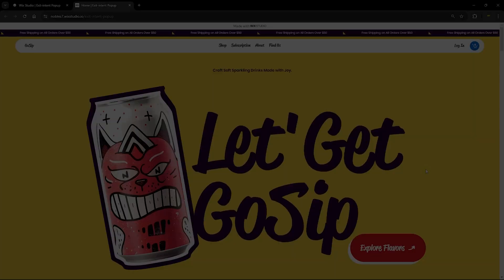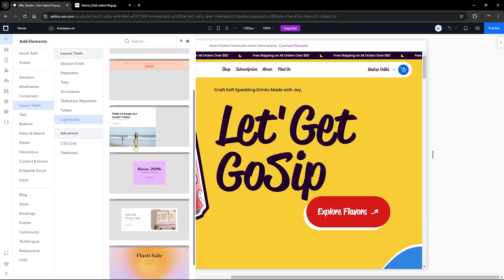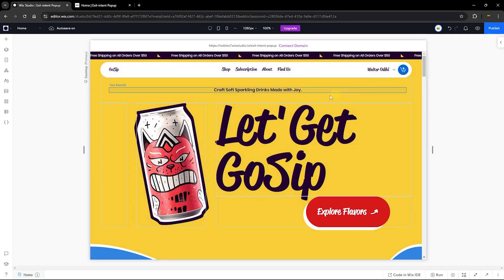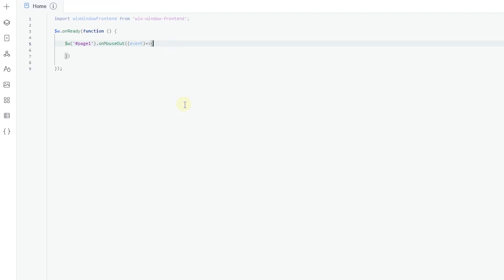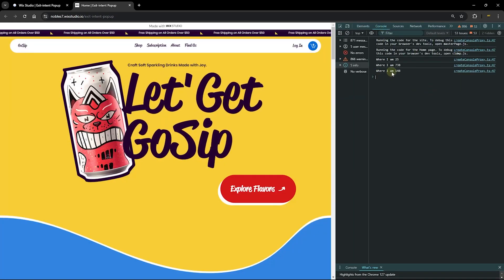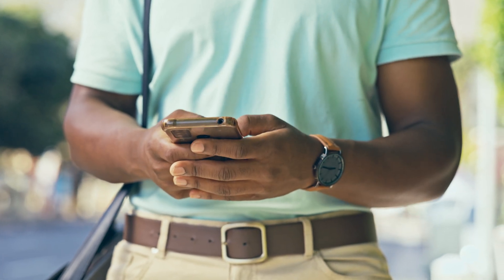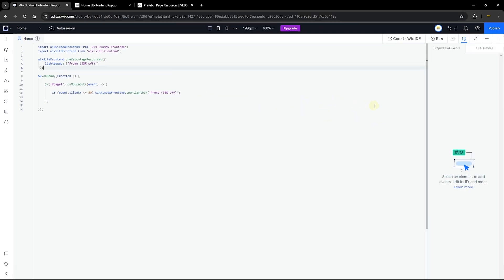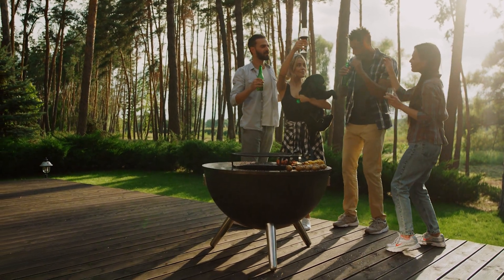Exit-Intent Popup on Wix Studio | Wix Ideas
In this tutorial, learn how to boost your conversion rates by adding an exit-intent popup to your Wix Studio website! I'll guide you through creating a custom lightbox that captures users' attention just as they're about to leave. Perfect for increasing sales, subscriptions, or engagement on both Wix Studio and Classic sites. Don't miss out—watch now and start turning visitors into customers!